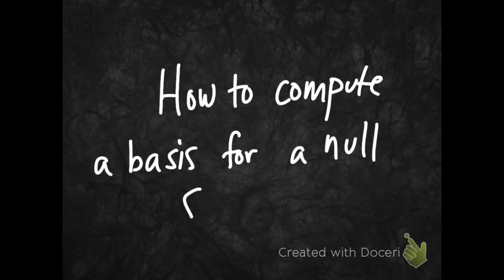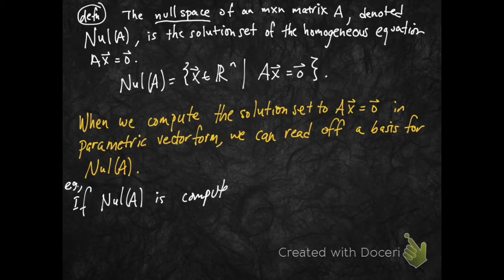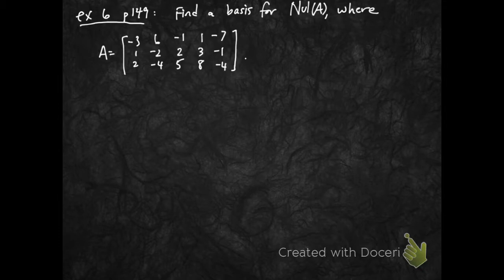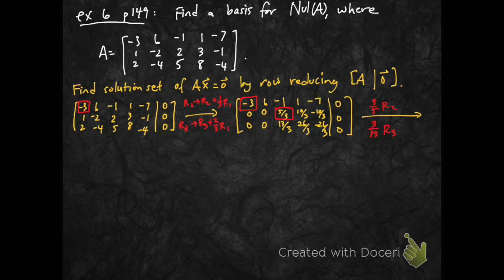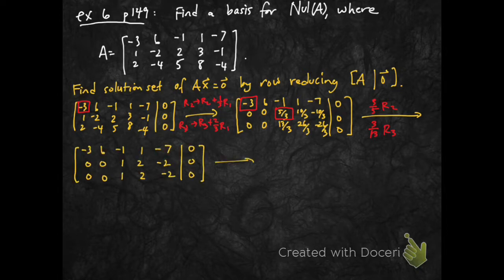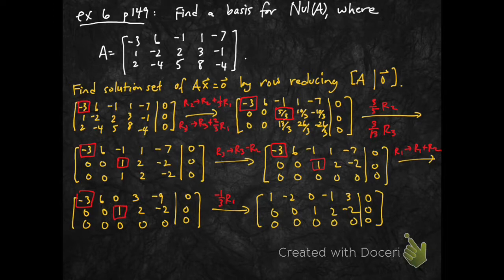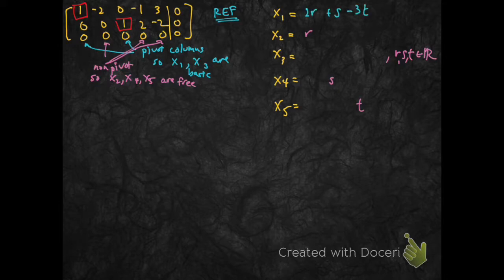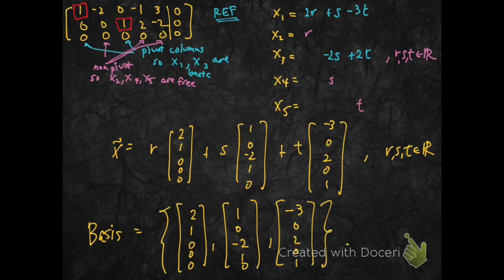How to compute a basis for the null space of a matrix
Step-by-step method for computing the basis for the null space of a matrix.  Uses Gaussian elimination.